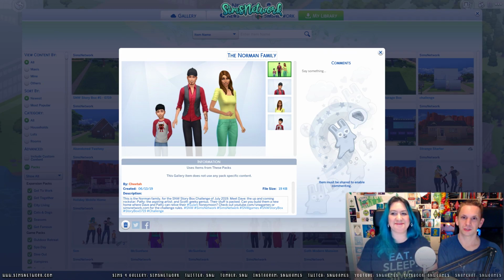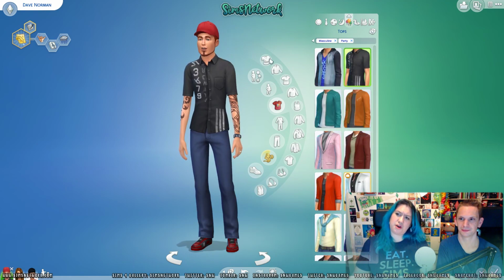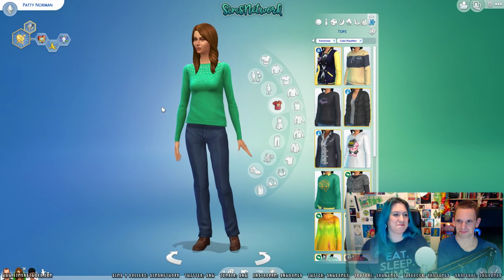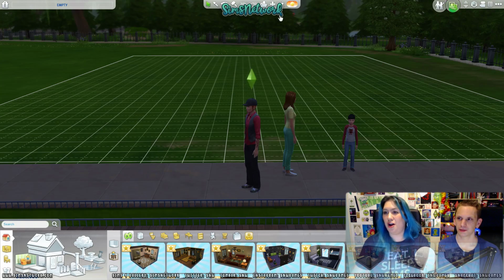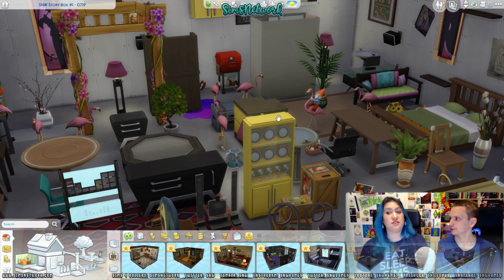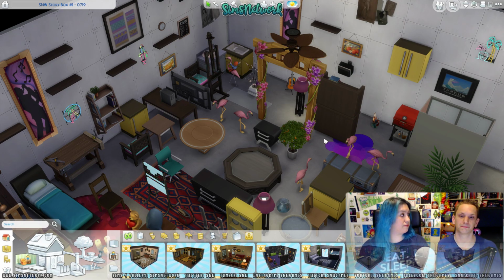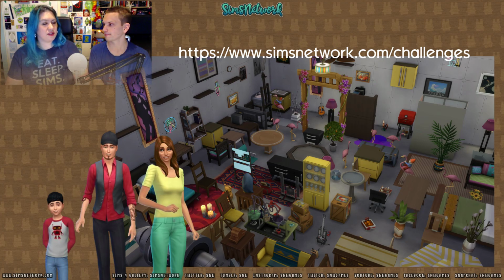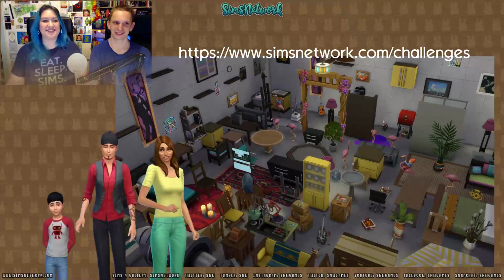SNW Story Box Challenge July 2019 (0719) Introduction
Please watch the entire video for instructions on how to do this challenge! If you have any doubts or want to refresh your memory on the challenge, be sure to check out the challenge

We will showcase the entries for this challenge during our stream on July 24, 2019 ❤ We would love it if you could hang out with us to see the results.

The Norman Family and the SNW Story Box #1 - 0719 lot are available on the gallery, username is SimsNetwork. Please follow instructions when placing the family and lot.

And you can fav/download the SNW Story Box #1 - 0719 directly from the gallery

For my custom content, screenshots, reviews, stories, and anything else I create, go to my